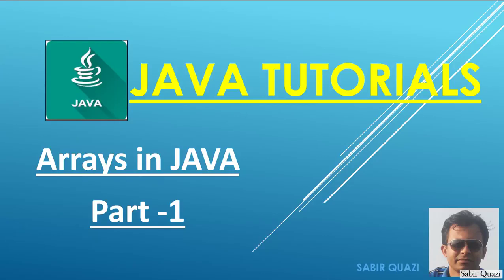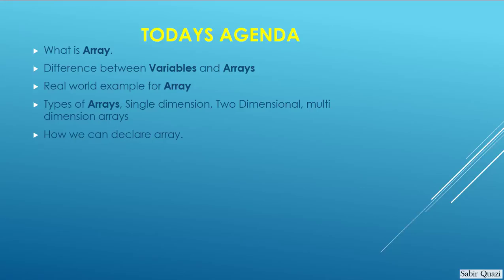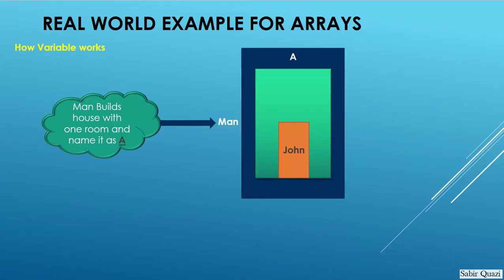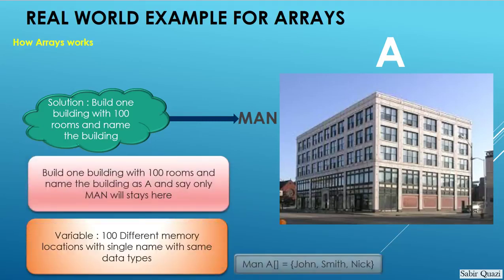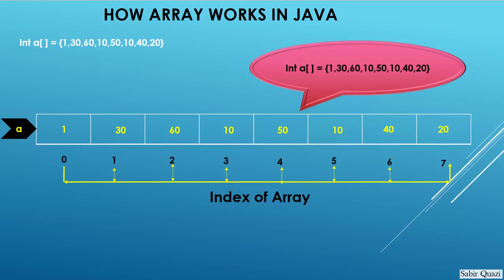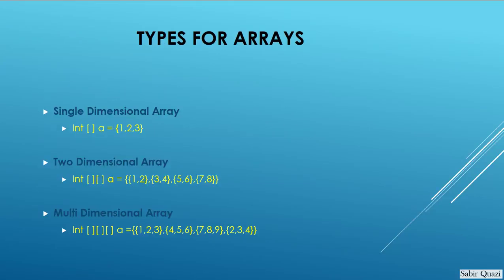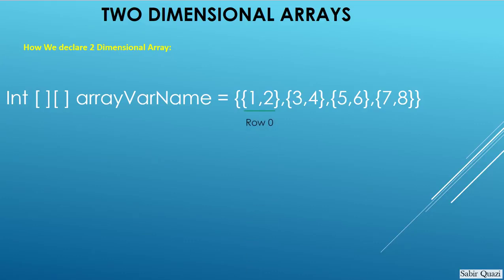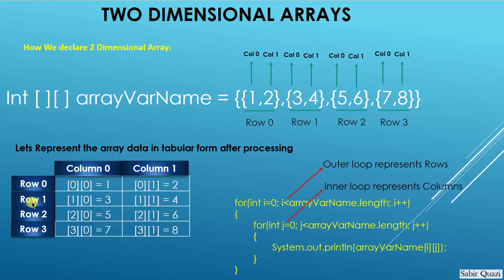Arrays in Java - Part 1 Java Tutorial